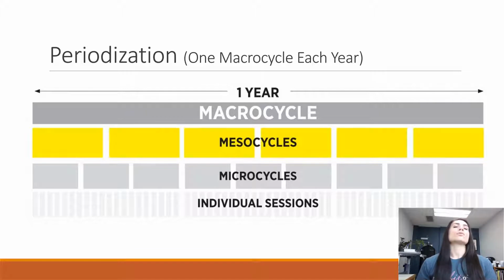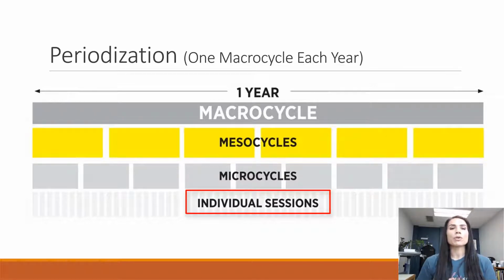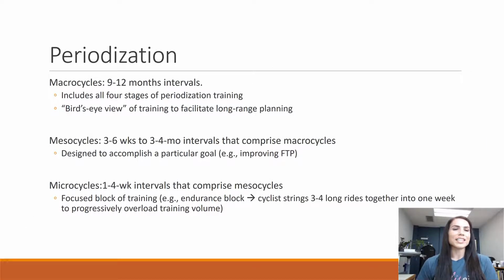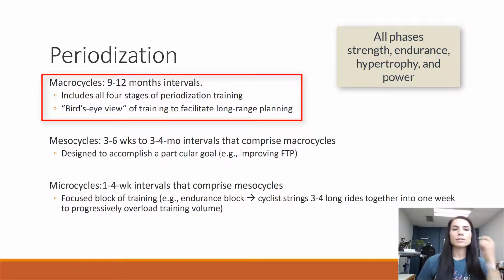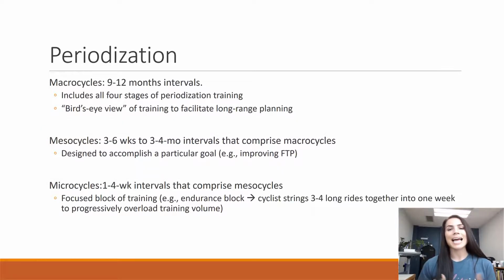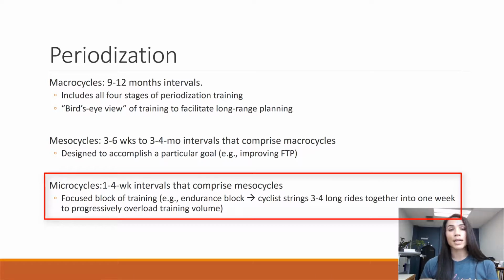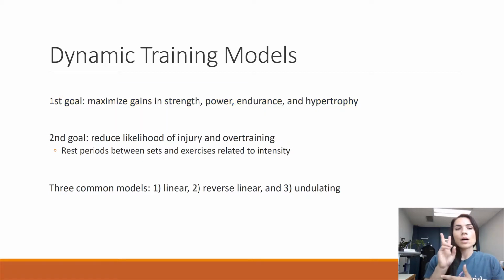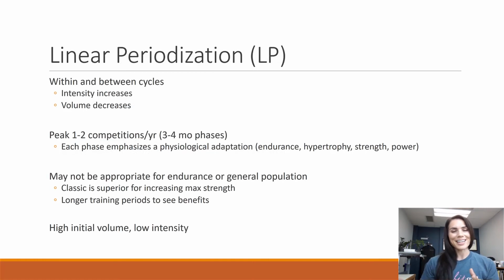Periodization Part One